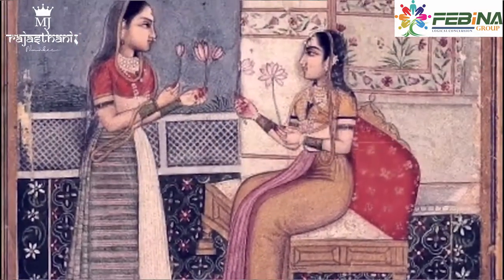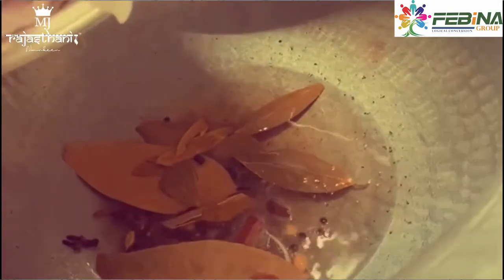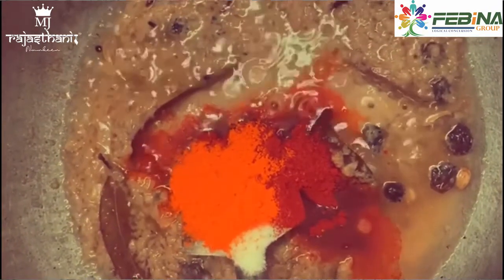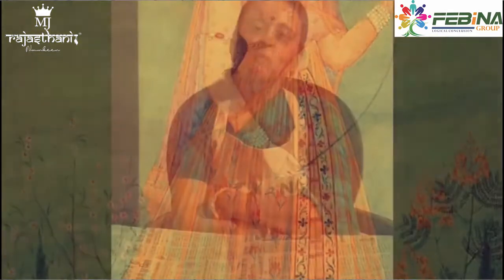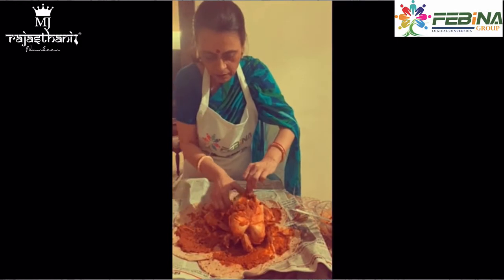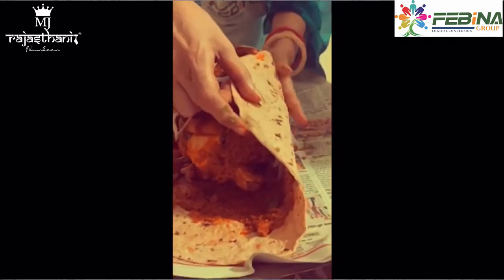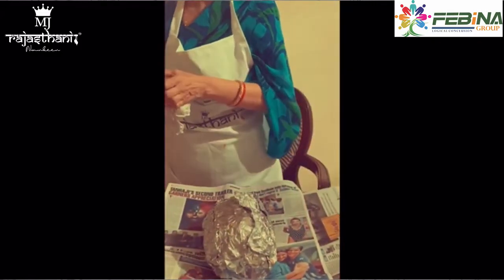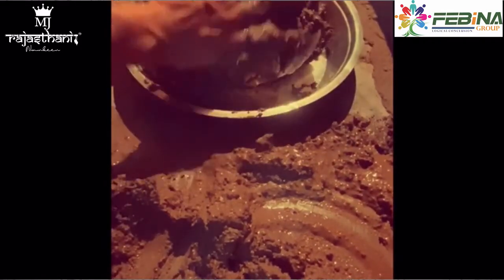खड मुर्ग | KHAD MURG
facebook our Instagram me follow jarur kare -